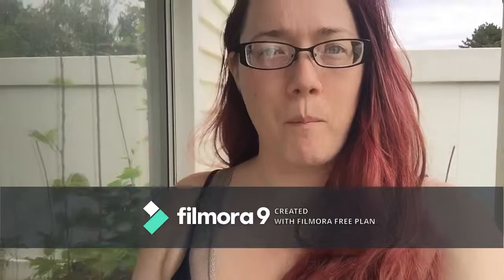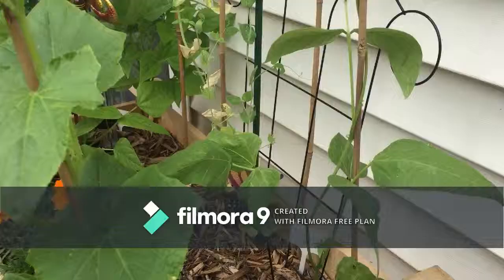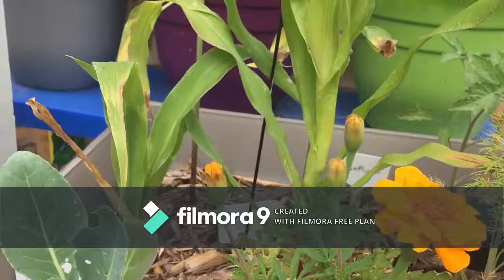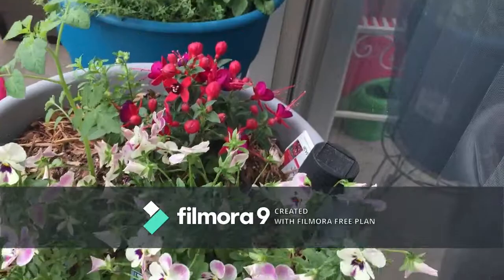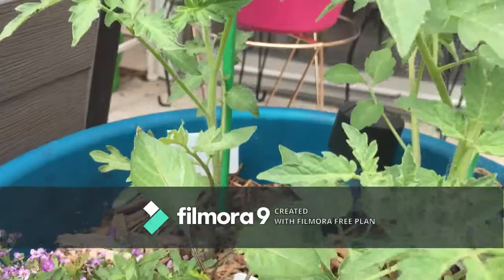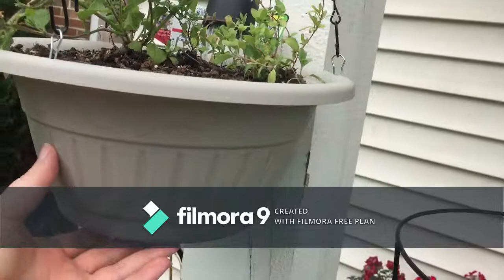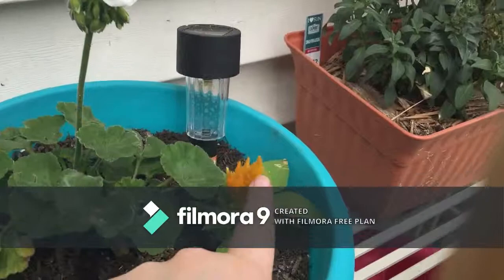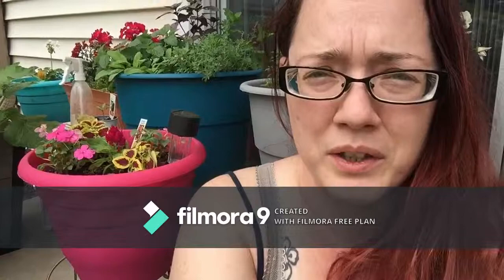Garden Tour Week 5 / Flowers / The Pests Are Real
This week I've been dealing with more and more pests. I finally had to break down and use a chemical agent to help control the masses of spider mites, mites, and hornworms that started to take over my garden. Despite all of that I am very pleased with the progress my garden has made this week. SO much has taken off, started flowering/producing veggies. I have snow peas I can harvest soon and the beginning of pickling cucumbers. New flowers have been added to promote pollinators. I hope you enjoy this video as much as I do.

To see the progress of the garden, please check out the video posted on my channel's page. It's the first garden tour video and you can really see the changes.